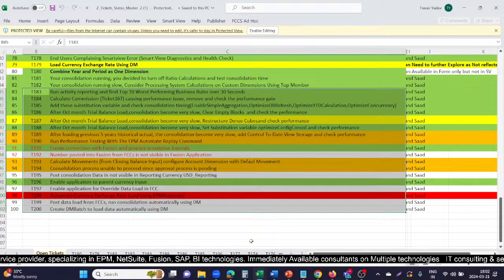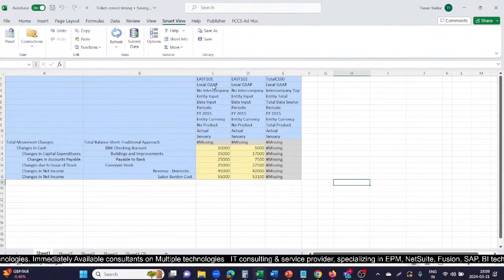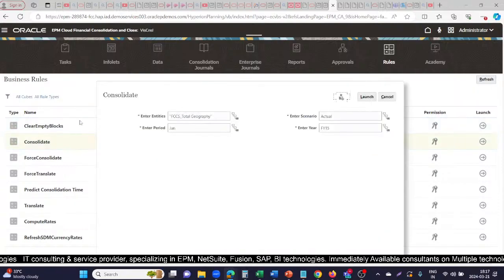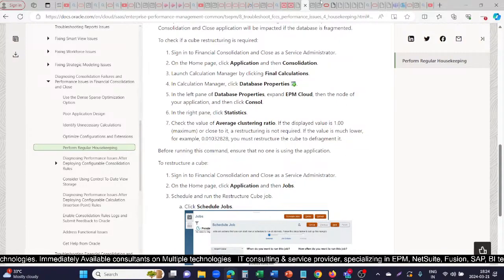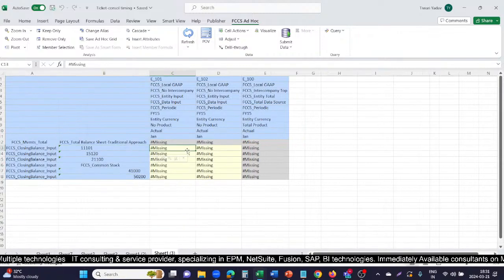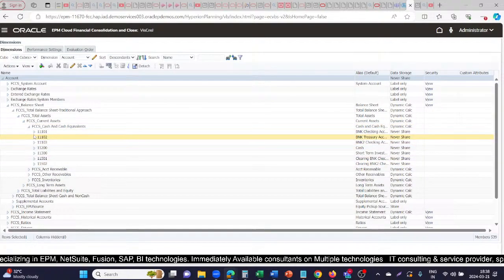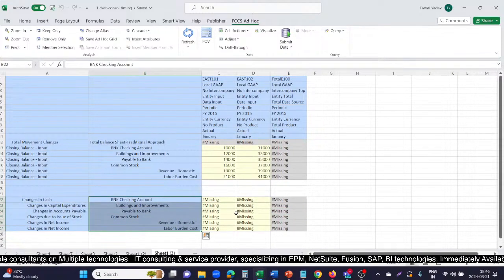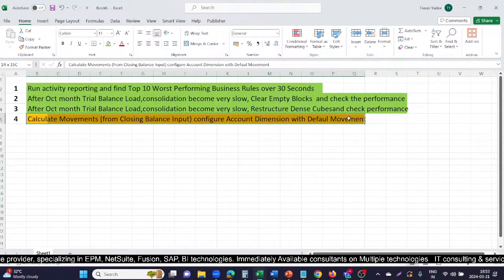Oracle FCCs Performance Challenges and Solution | FCC Case Study -Day 4